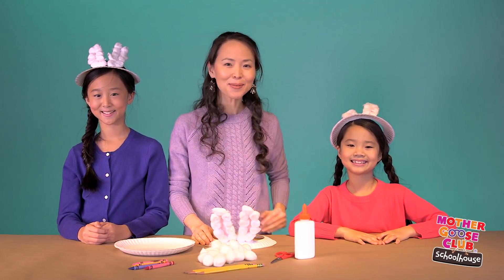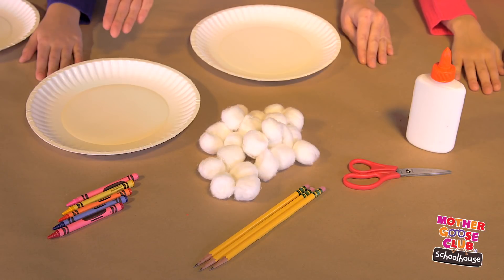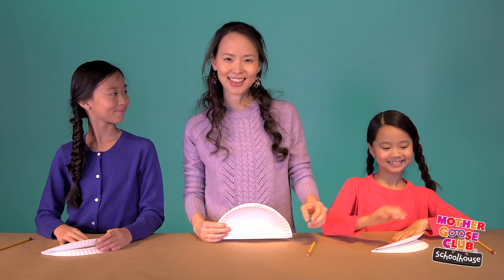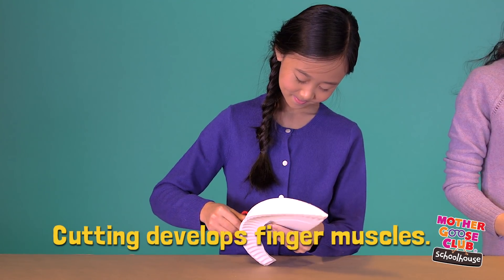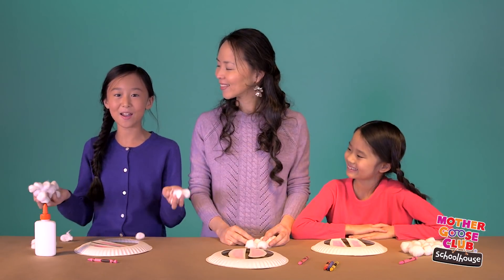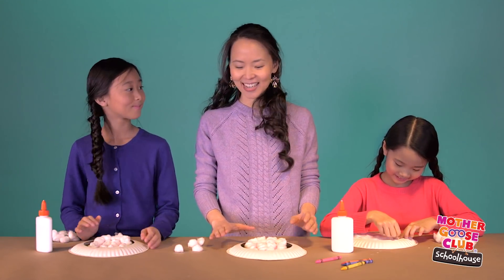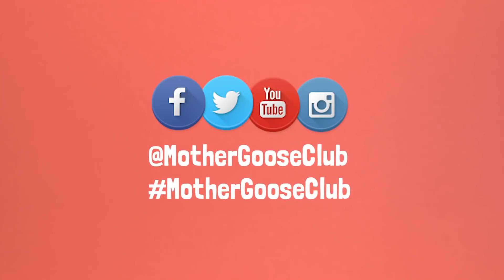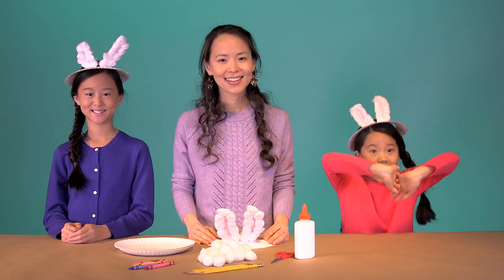Animal Craft DIY Paper Plate Bunny Ears | Show Me How by Mother Goose Club Schoolhouse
Easy DIY bunny ears! One “Show Me How” family shows you how to make simple bunny ears out of paper plates. PLUS - blooper reel! From the creators of Mother Goose Club, here’s “Show Me How”, an all-new series that celebrates all the awesome things that moms, dads, grandparents, siblings and caregivers do.